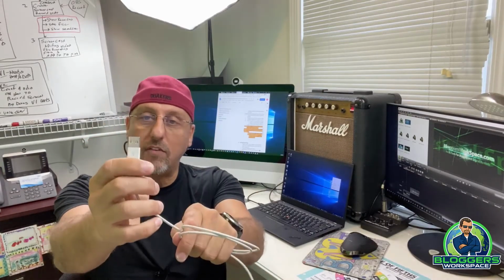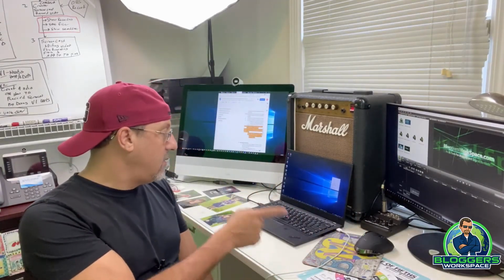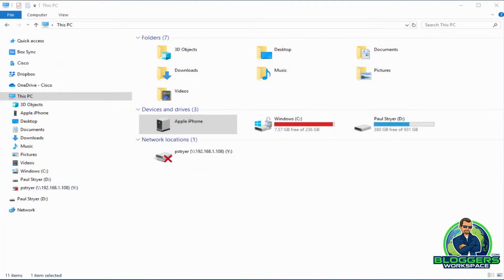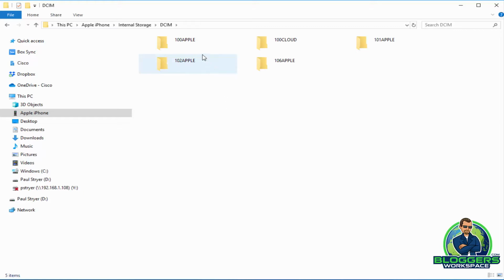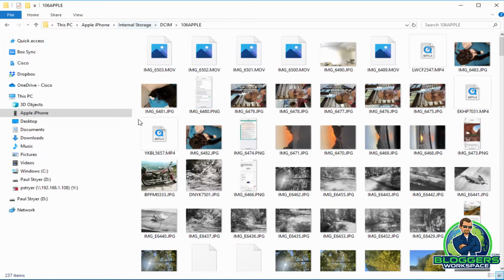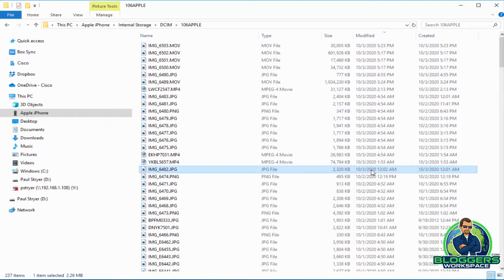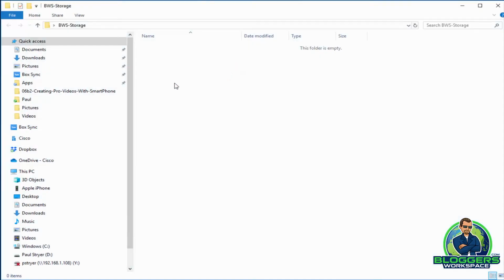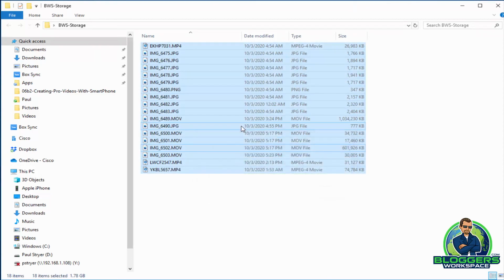BloggersWorkSpace: Moving Video and Picture Files Off Your iPhone Onto Your Computer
In this video we are going to take a quick look at how to move video and pictures files off your iPhone and on to your computer using a USB to Lighting Blot cable.

This can also be done with Dropbox, Drive or other cloud storage phone apps but it is very slow with huge video files. And if you have many files to move it take that much longer to move them all.

This video is part of a full length online course called "Creating, Publishing, & Promoting Online Courses for Beginners" You can find this course